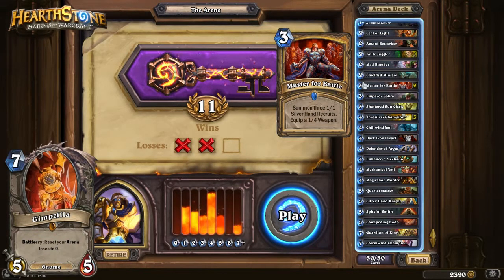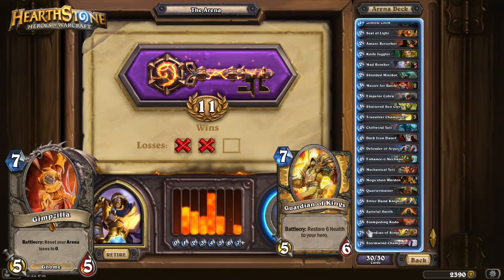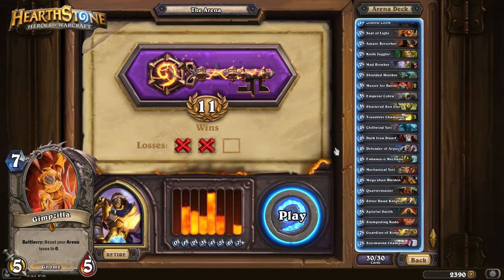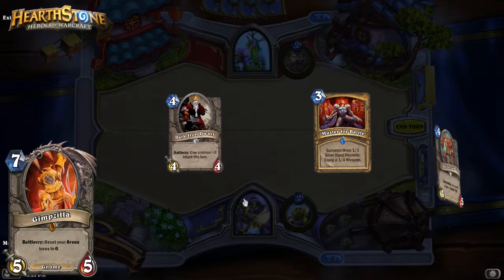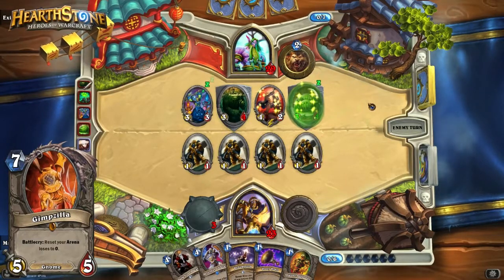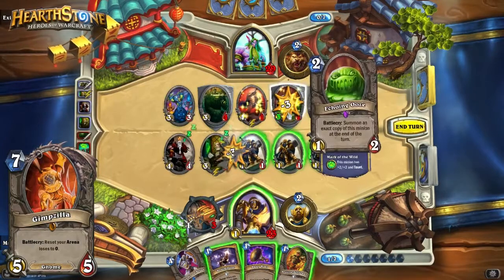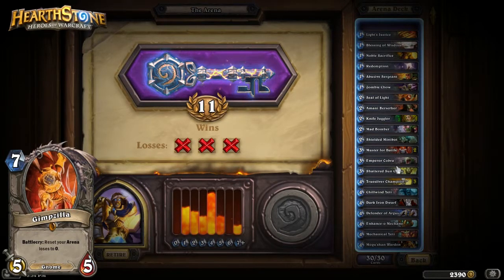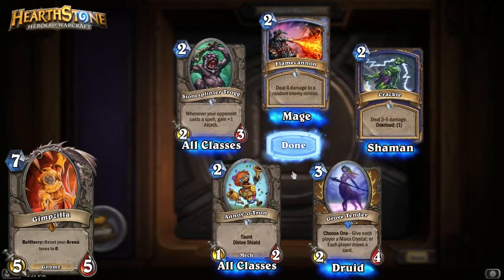Matchpoint 11-2 Paladin Arena Strategy (12-29-14)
One final Matchpoint before New Year's. Can I close out the elusive 12 win or does might Uther Paladin fall short?

Noobs
Noob
Beginner
Arena
instructions
help
paladin
hearthstone
arena
draft
strategy
muster